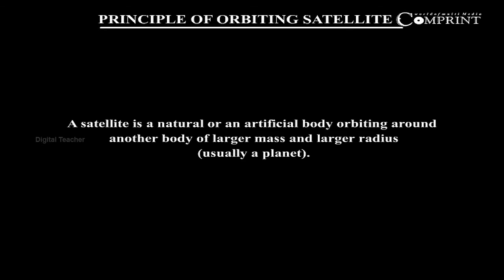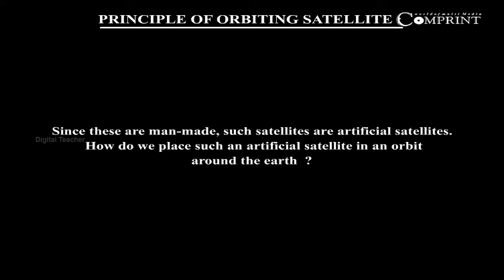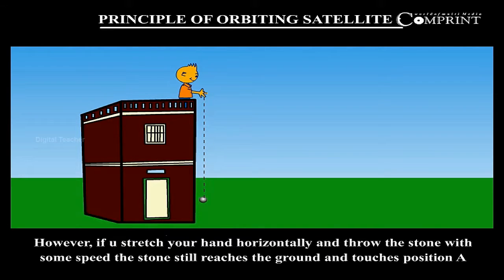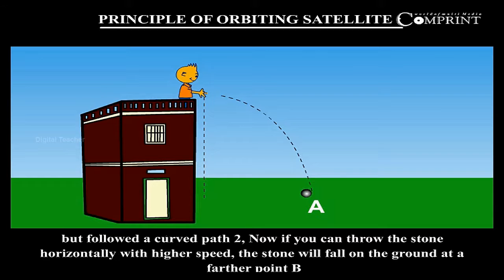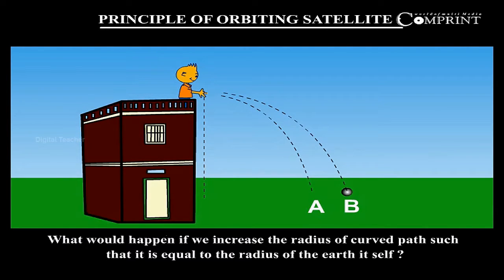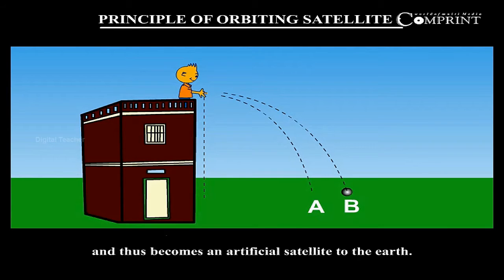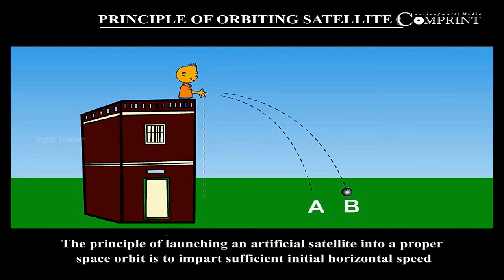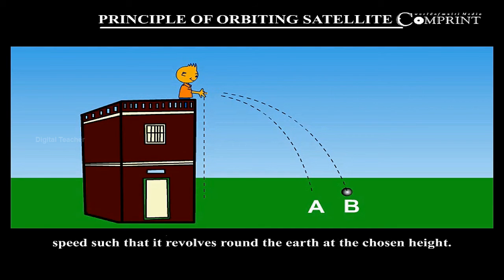Orbiting Satellite | Class 10 Physics | Science | Digital Teacher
Learn how satellites orbit the Earth from class 10 Science-Physics exclusively on Digital Teacher.